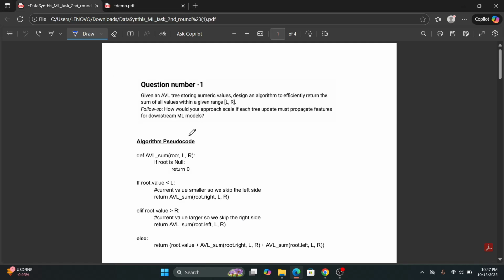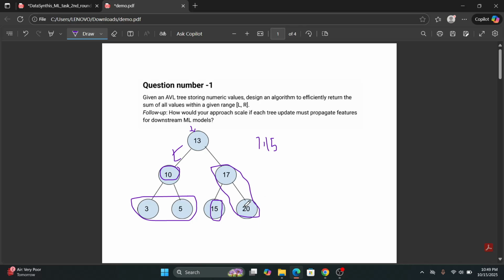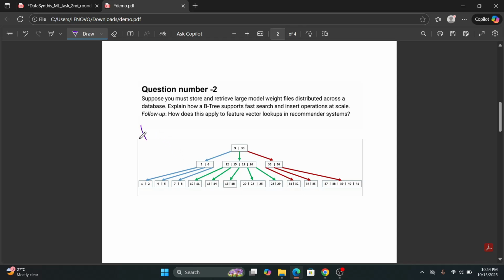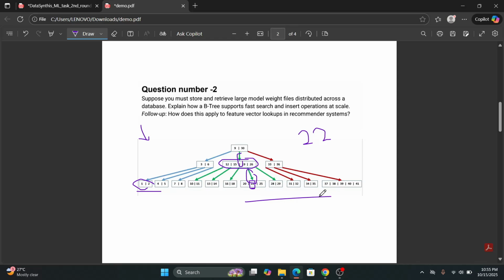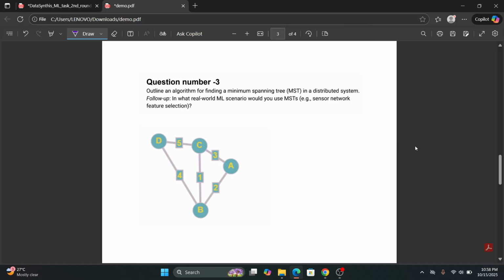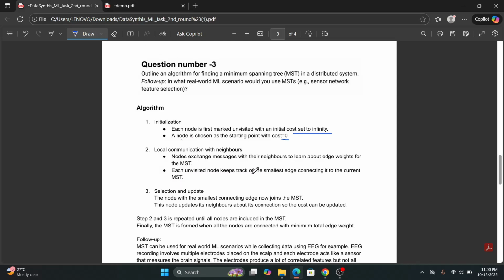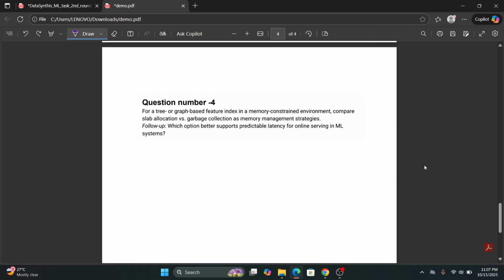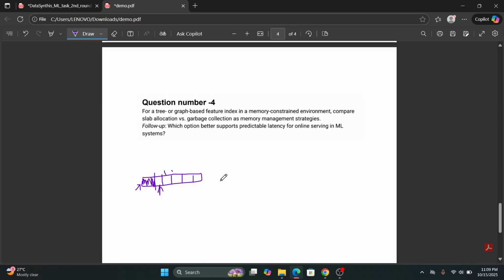DataSynthis_ML_task_2nd_round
This video is my submission for the DataSynthis Machine Learning Task, Second Round.
It includes my thought process, explanations, and reasoning for each of the four questions provided in the task document